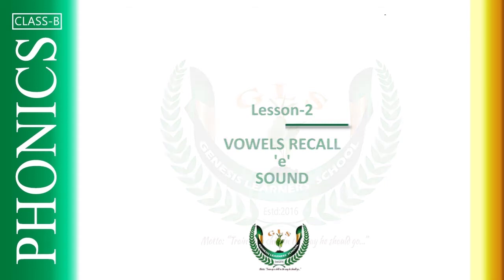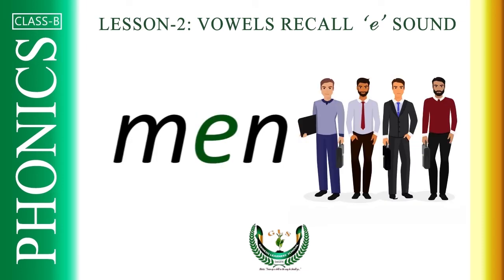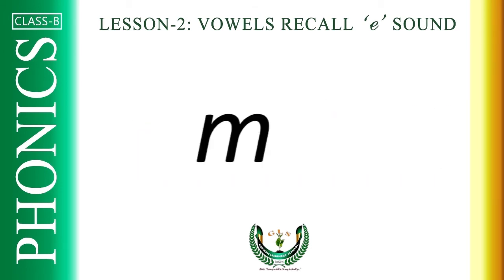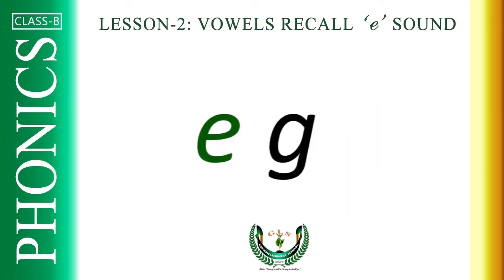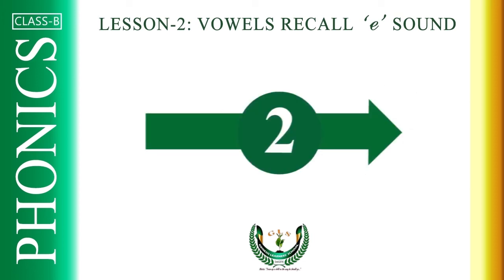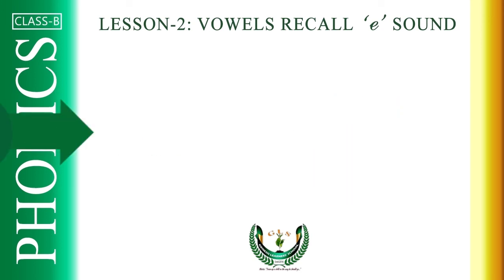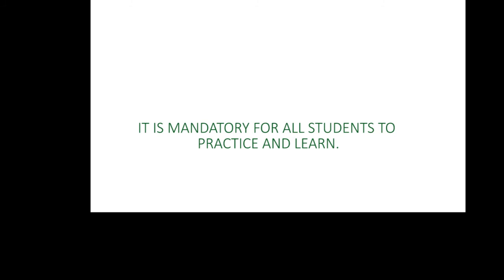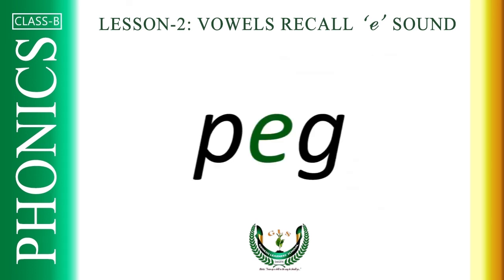Class - B(UKG) PHONICS || Online class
Covid -19 Coronavirus can't stop next generation from their education. As much as we can, we will reached our students that they may not lost habits of learning.